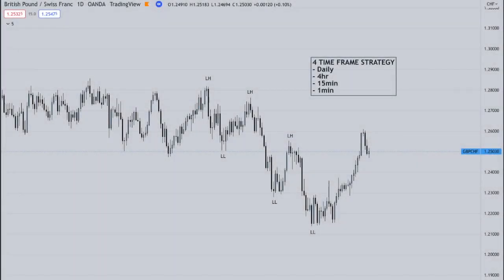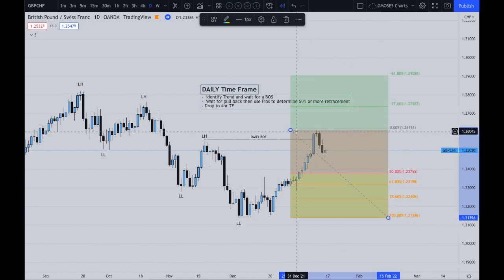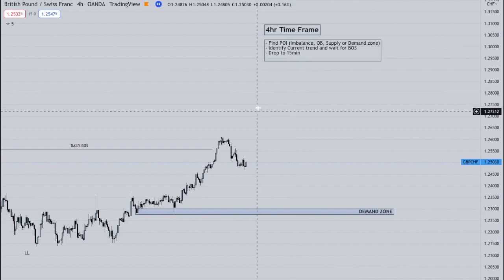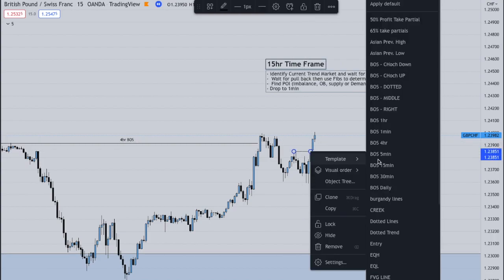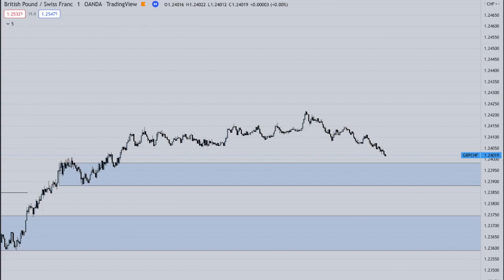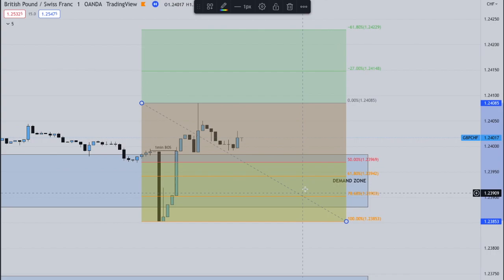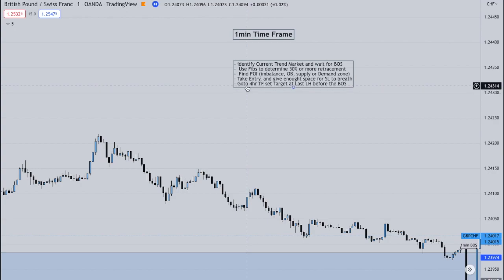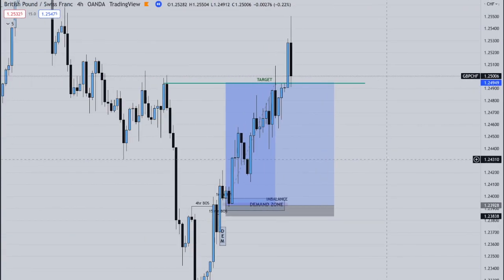An Amazing FOREX Sniper Entry Strategy!!!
In this video, we break down TPA Strategy using 4 TIME FRAMES: the Daily, 4hr, 15min and 1min, showing step by step, how to catch sniper entries with minimal draw down. Steps Below:

🔴 DAILY TIME FRAME
   ➤ identify Trend and wait for a BOS
   ➤Wait for pull back then use Fibs to determine 50% or more retracement
   ➤Drop to 4hr TF
🔴 4HR TIME FRAME
   ➤Find POI (imbalance, OB, Supply or Demand zone)
   ➤identify Current trend and wait for BOS
   ➤Drop to 15min
🔴 15MIN TIME FRAME
   ➤identify Current Trend Market and wait for BOS
   ➤ Drop to 1min
🔴 1min TIME FRAME
   ➤ Use Fibs to determine 50% or more retracement
   ➤ Take Entry, and give enought space for SL to breath
   ➤Goto 4hr TF set Target at Last LH before the BOS on the 4hr